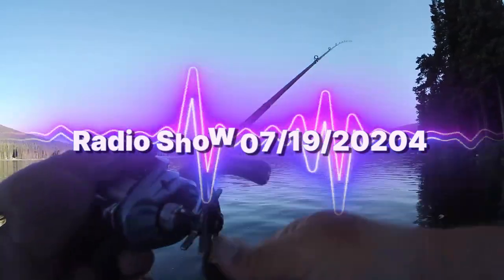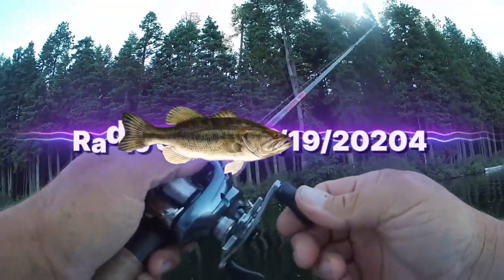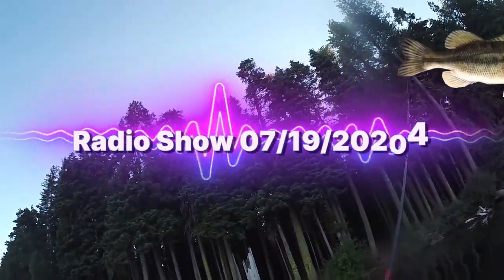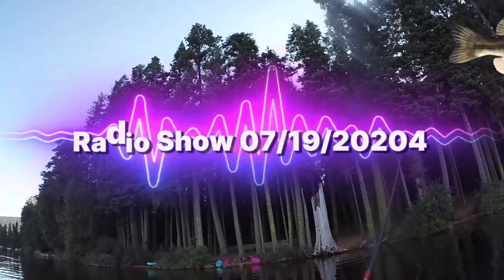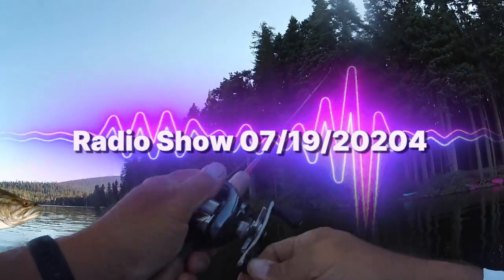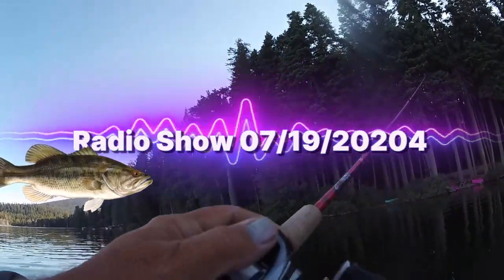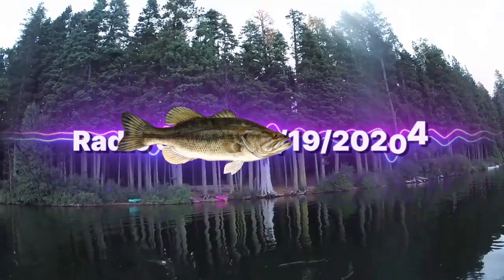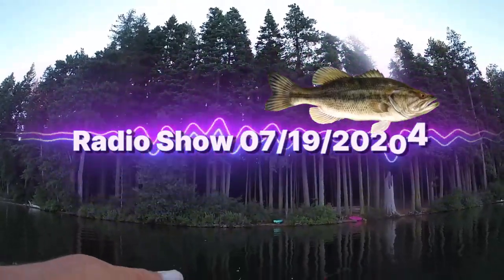July 19th Radio Show on Fishing Gear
Listen for my fishing reports and Friday at 7pm PST for my fishing show

MY FISHING GUIDE

On this channel you will learn fishing techniques, see product reviews, how to create baits and have a chance to win fishing tackle and supplies. Simple tricks and tips on bass fishing, trout fishing, ice-fishing along with various other ways to catch fish.

You will also get advice on how to fish affordably.